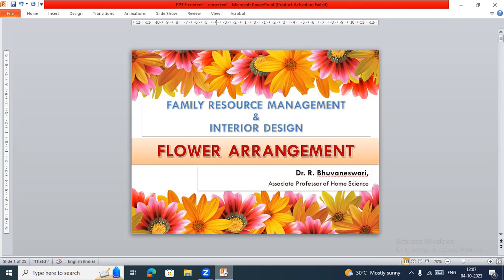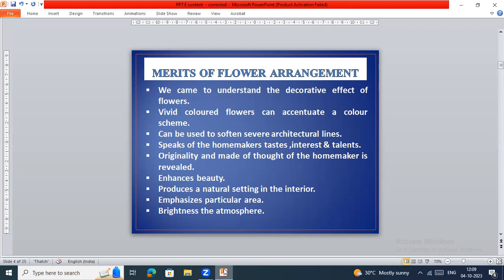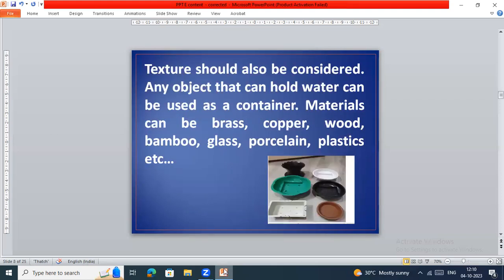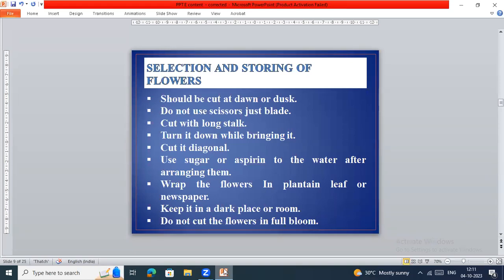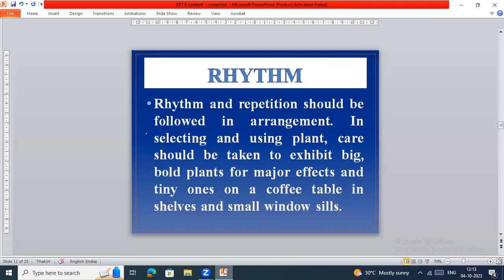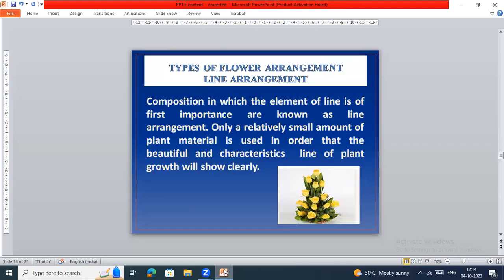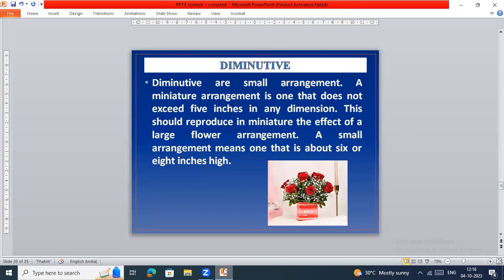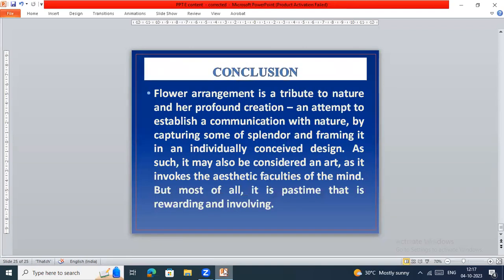FAMILY RESOURCE MANAGEMENT AND INTERIOR DESIGN -Dr.R.BHUVANESWARI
In this video, we dive into the fascinating world of flower arrangement. Join us as we explore the importance of flower arrangement and discover the different types that exist. From the art of organizing flowers to the accessories used, we'll cover it all. Learn about flower holders, the selection of containers, and even the storing of flowers. We'll also delve into the principles of arrangement and showcase various types for your inspiration. After watching this video, you'll have a clear idea of flower arrangement and be able to create your own stunning displays. Don't miss out, watch now and let your creativity bloom!